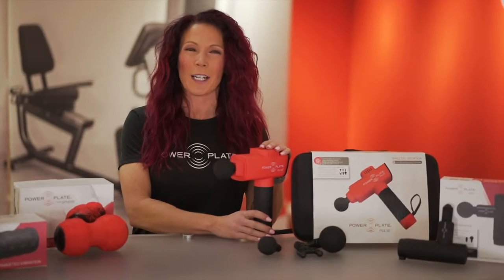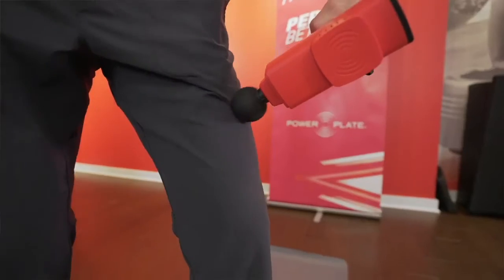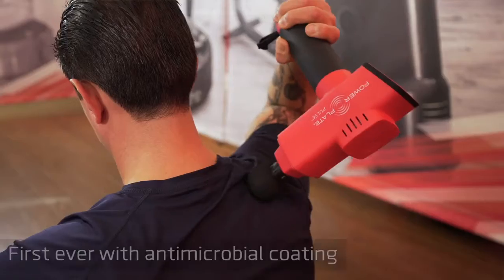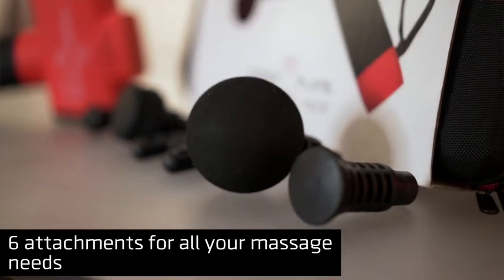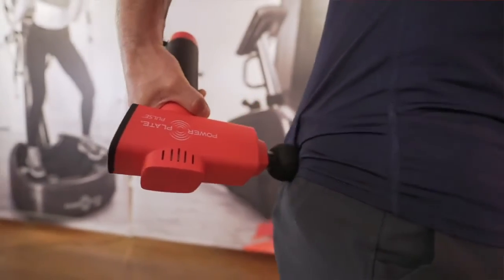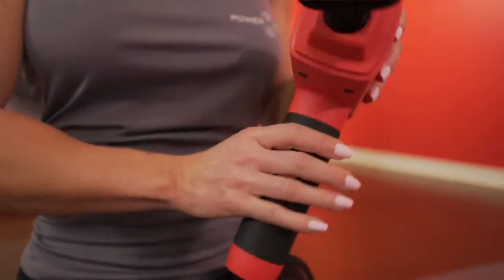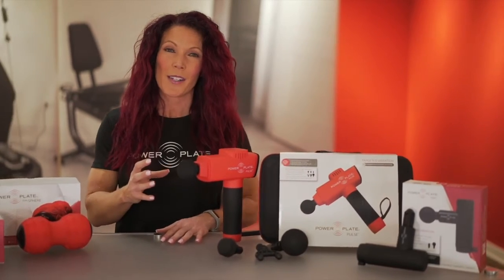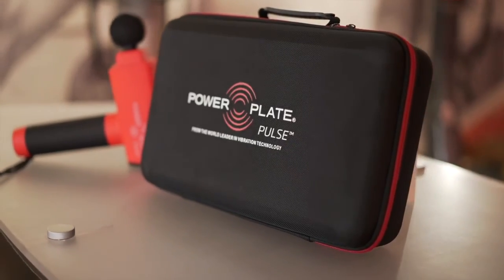Power Plate I Pulse Features and Benefits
Massage Gun. Power Plate Pulse Features and Benefits
The Best in the market, quality and pricewise